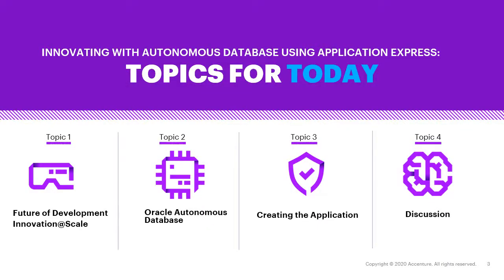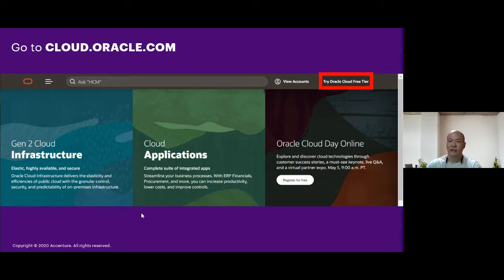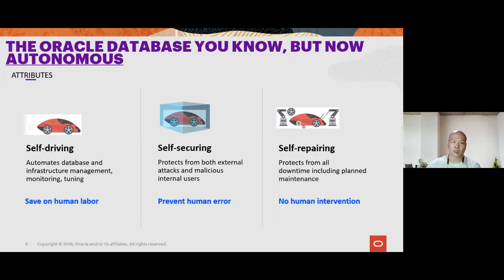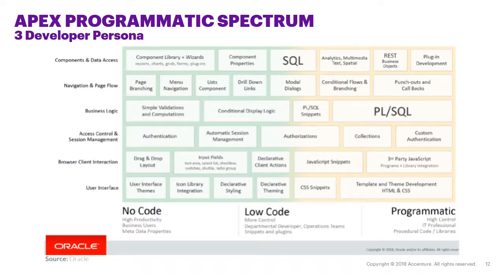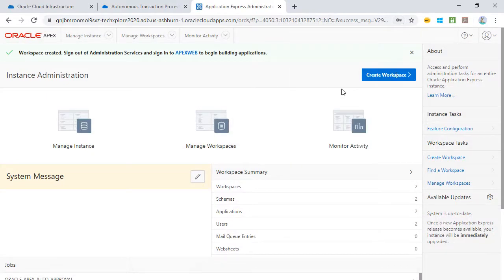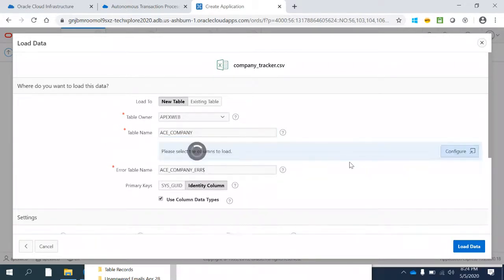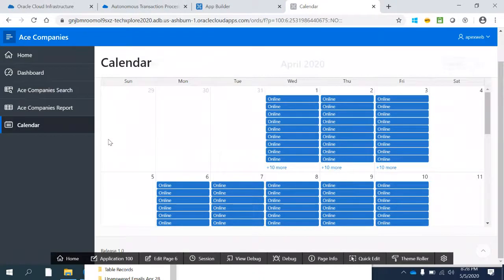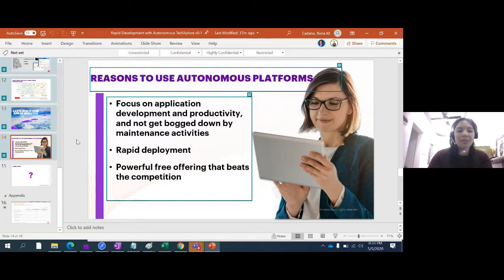Webinar on Oracle Autonomous